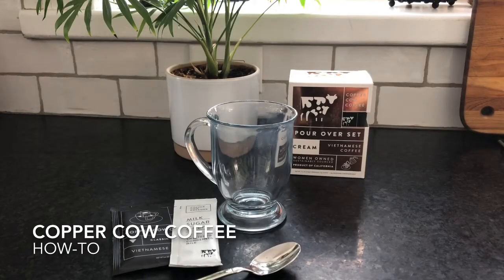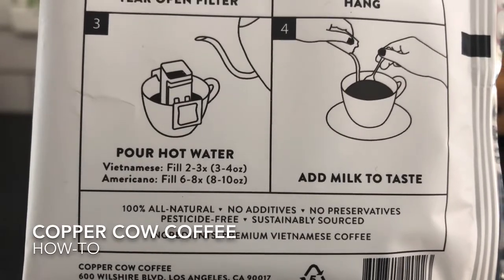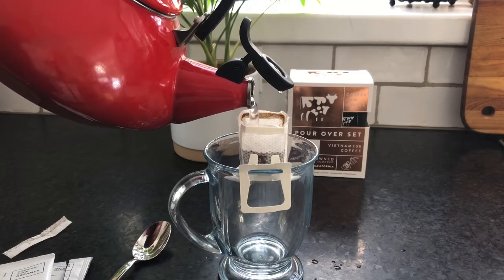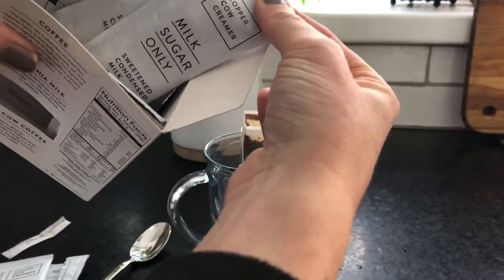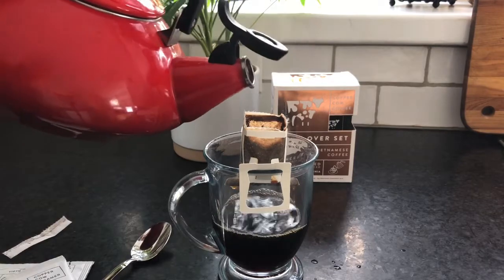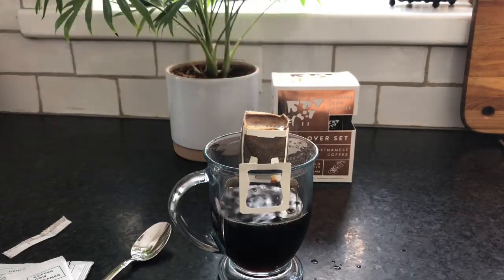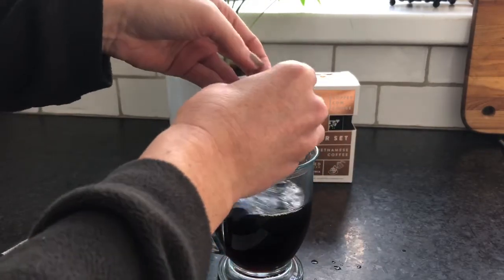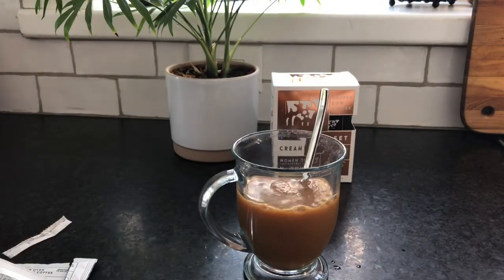Copper Cow Coffee How-To by MealFinds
Watch our Copper Cow Coffee how-to video and then head on over to MealFinds for the full review and coupon!

MealFinds is the first and only meal service discovery and comparison site.  With over 500 meal services across 13 meal service categories (like meal kits, prepared meals, smoothies/shakes, snacks, meat delivery, wine delivery, and more!) there is something for everyone.  Plus, we have 20 filters and 16 dietary filters to make finding your next meal service a breeze.